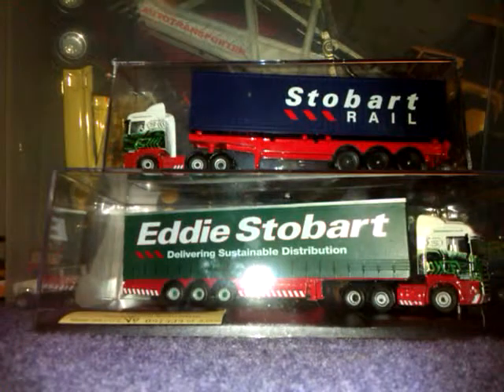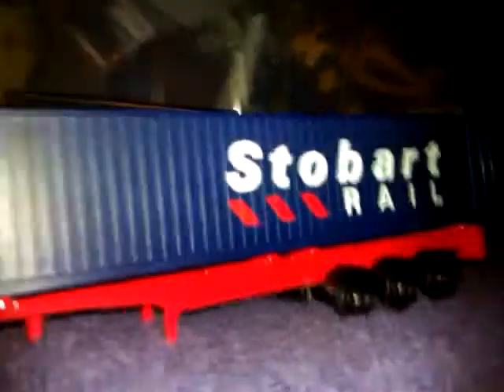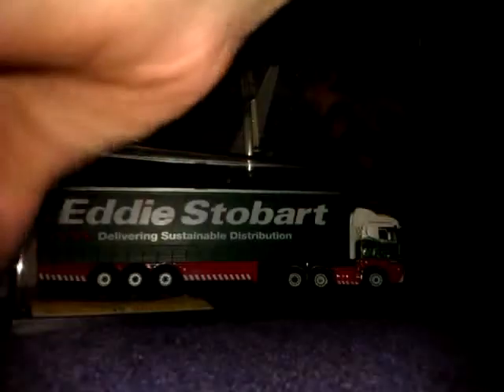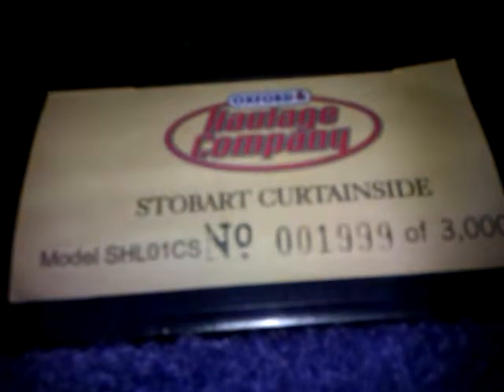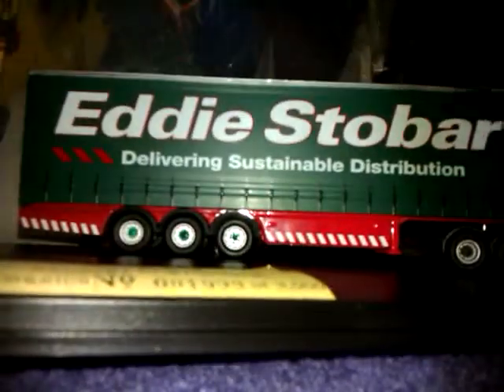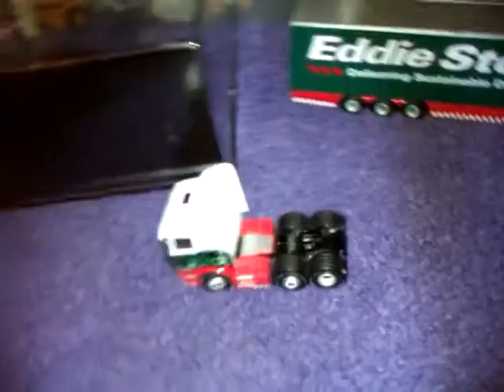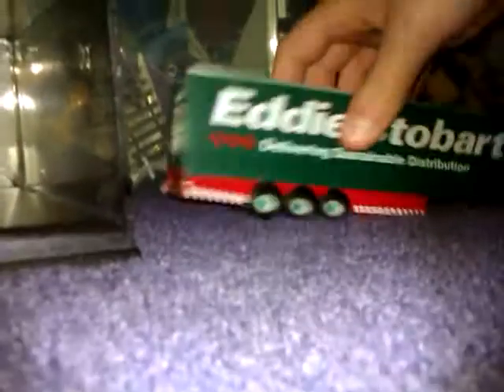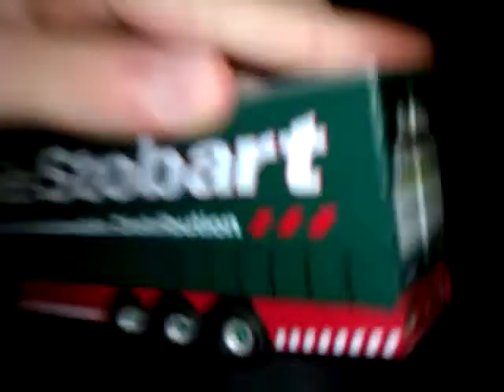Eddie stobart model review